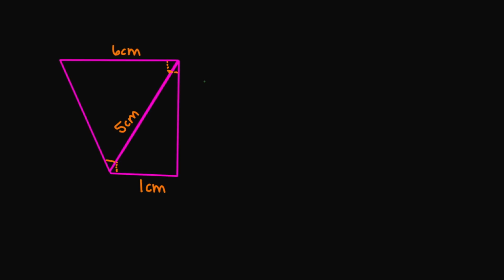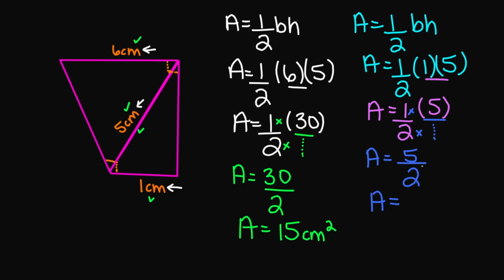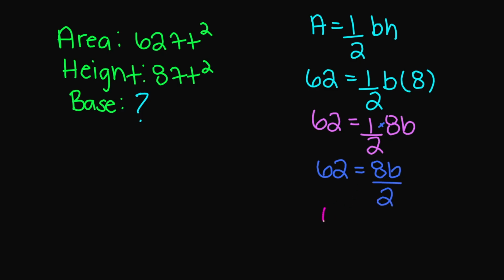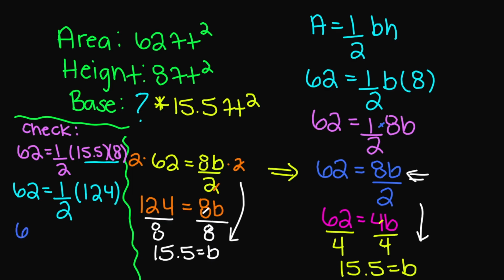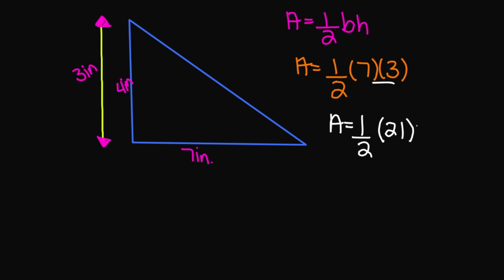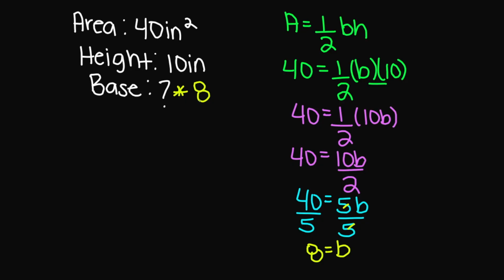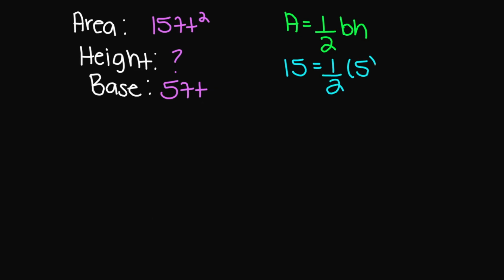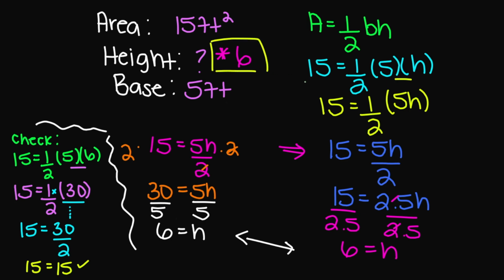More Practice Examples; Area of a Triangle | How to Find the Height or Base of a Triangle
Hello Everyone! Thank you for stopping by! In today's video we find the area of a triangle; we also find the base of a triangle and find the height of a triangle as well.
Formula: A = 1/2 x b x h
🌸Examples for finding the height or base of a triangle are: 3:34, 9:55, 12:35

As of today:
🚫 No Instagram
🚫 No Twitter
🚫 No Facebook
🚫 No TikTok

🌼Glittcee™
Pronounced: Glitt-cee